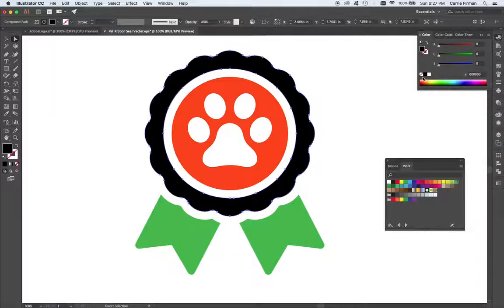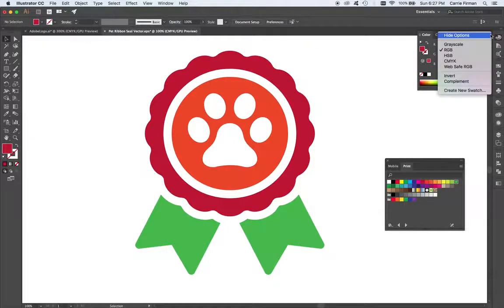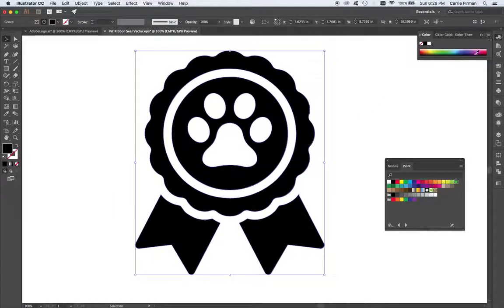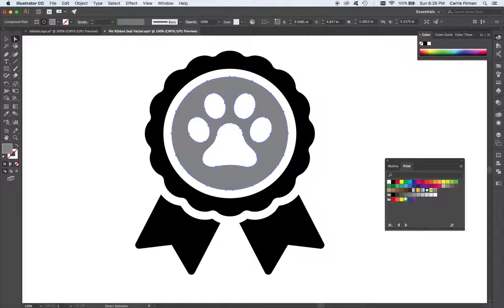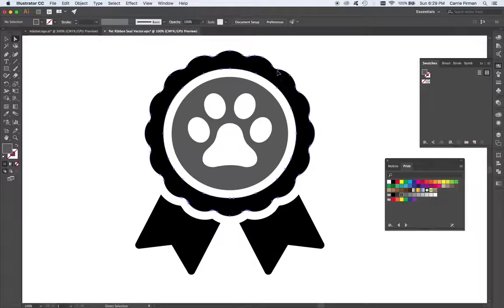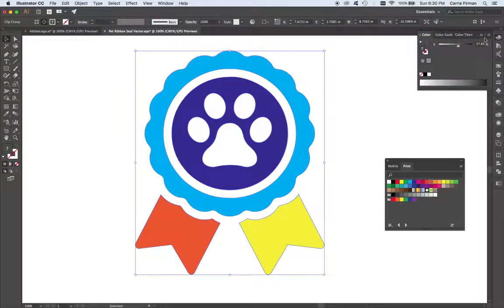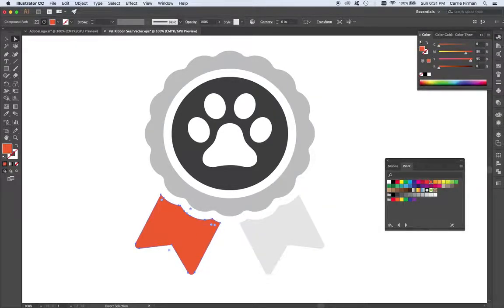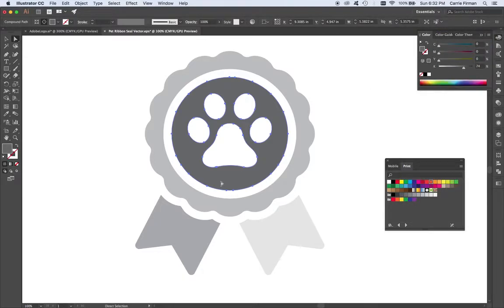Grayscale in Ilustrator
How and when to make grayscale files.